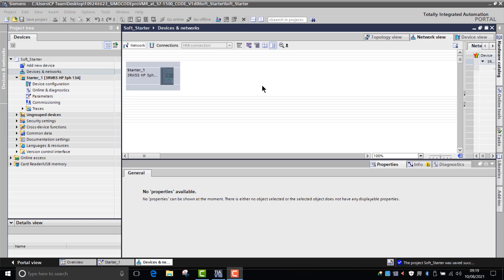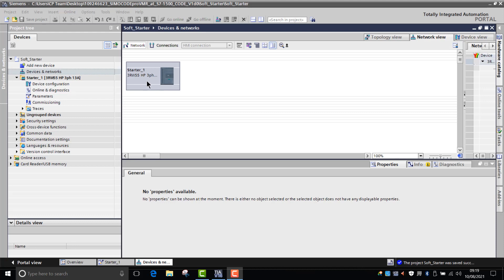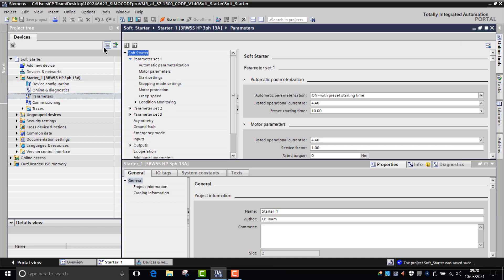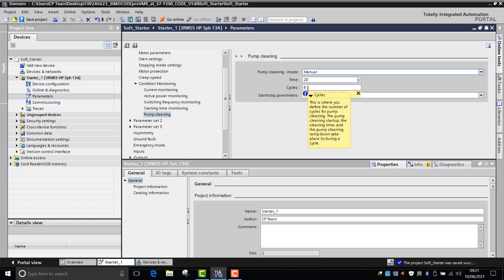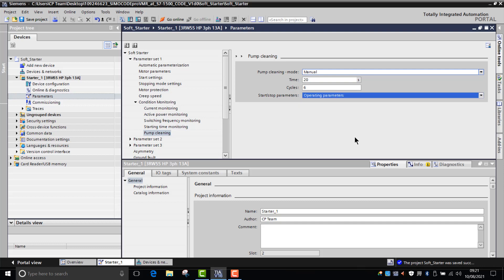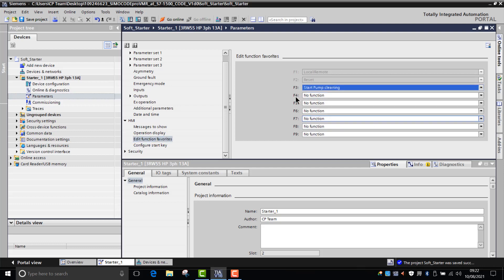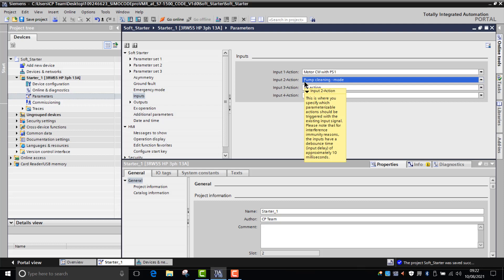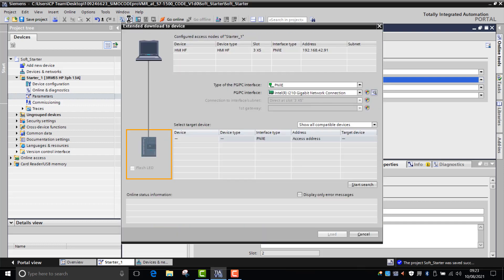3RW55 Integrated Pump Cleaning